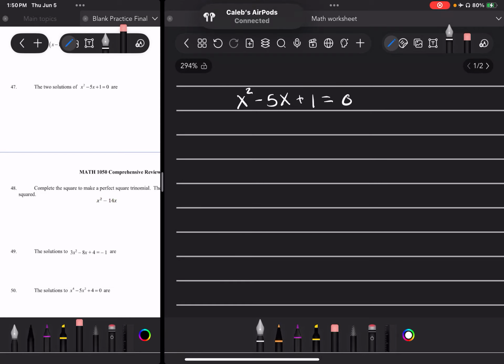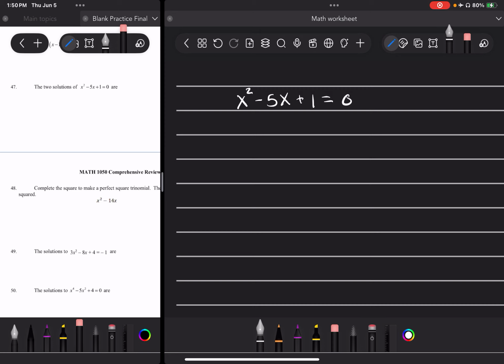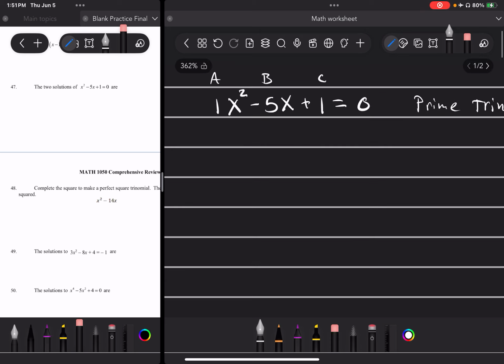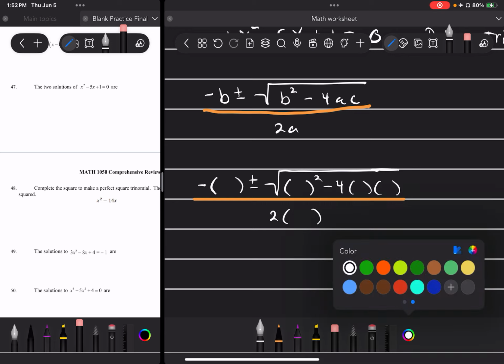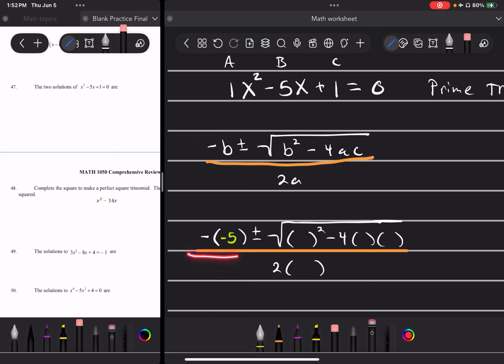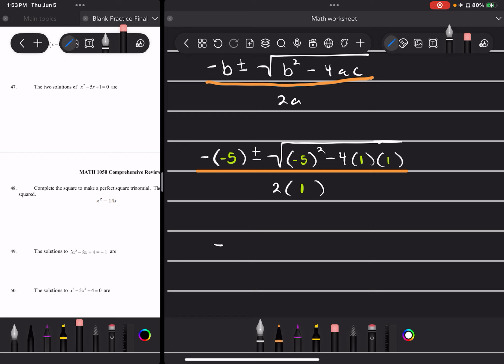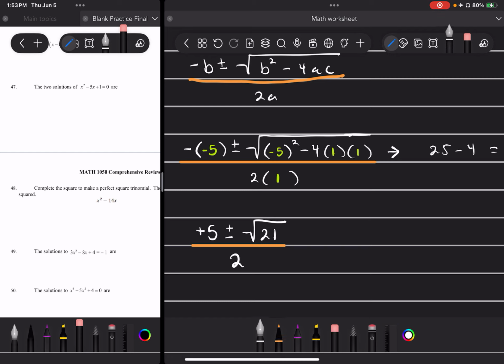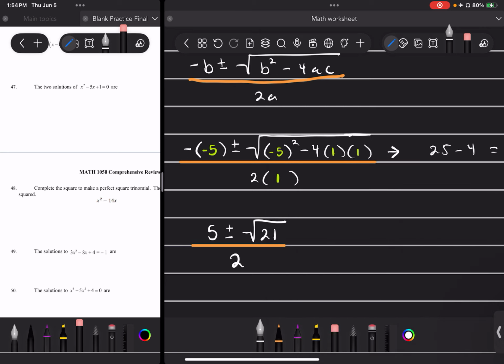Macomb College MATH1050 Practice Test Question 47